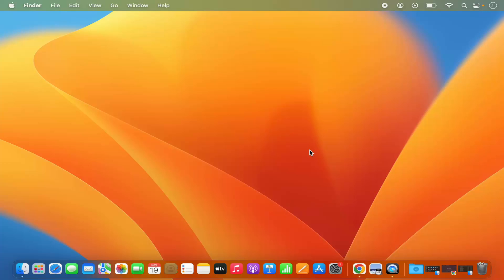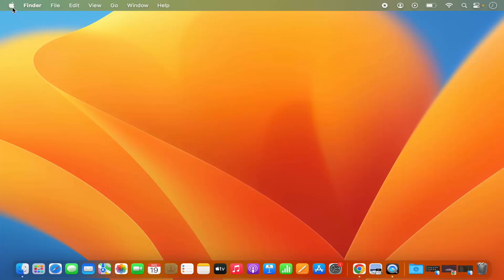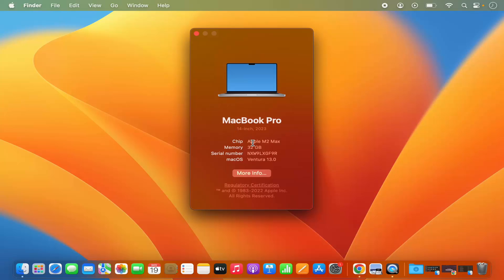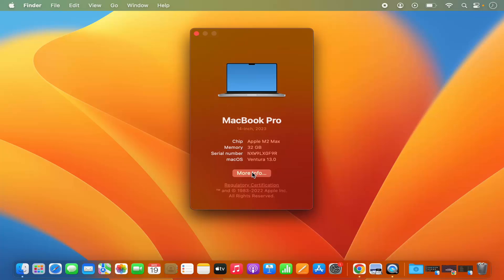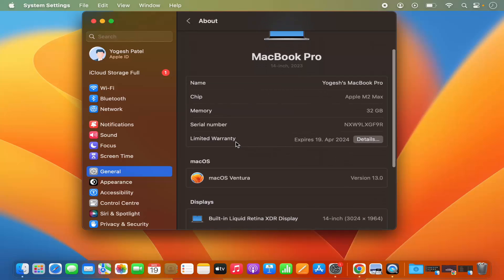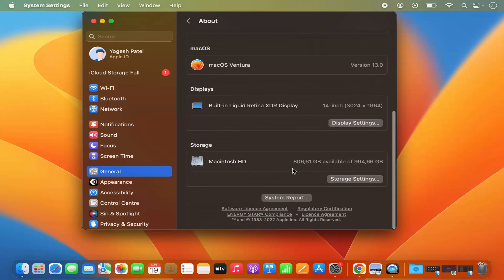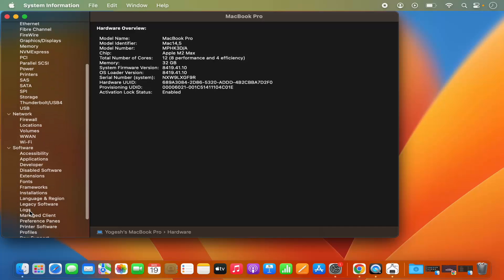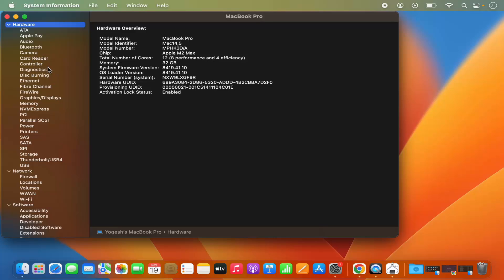How To See System Information In macOS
Accessing system information on macOS provides a detailed overview of your Mac's hardware and software configuration. Here's a step-by-step guide on how to view system information:

**1. About This Mac:**
   - Click on the Apple logo in the top-left corner of the screen.
   - Select "About This Mac" from the dropdown menu.

**2. System Report:**
   - In the "About This Mac" window, click on the "System Report" button. This opens the System Information app.

**3. Directly Open System Information:**
   - Alternatively, you can open System Information directly. Press `Command + Space` to open Spotlight Search.
   - Type "System Information" and press Enter.

**4. Navigating System Information:**
   - The System Information app provides a comprehensive view of your Mac's hardware and software.
   - In the left sidebar, you can navigate through various categories like Hardware, Network, USB, Software, and more.

**5. Check Hardware Details:**
   - Under the "Hardware" section, you can find information about your Mac's model, processor, memory, and graphics.

**6. View Software Details:**
   - Explore the "Software" section to see details about your macOS version, Boot ROM version, and more.

**7. Check Network Information:**
   - Under the "Network" section, you can find details about your network interfaces, IP addresses, and more.

**8. USB and Peripheral Information:**
   - The "USB" section provides information about connected USB devices and their specifications.

**9. Save System Information:**
   - If you need to share your system information or troubleshoot with someone, you can save the information.
   - Click on "File" in the menu bar and select "Save." Choose a location to save the system information in a .spx file.

By accessing the System Information app, you can gather detailed insights into your Mac's hardware and software components. This information is invaluable for troubleshooting, upgrading, or providing technical details when seeking support.